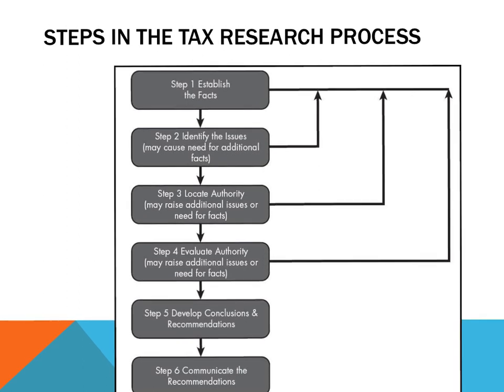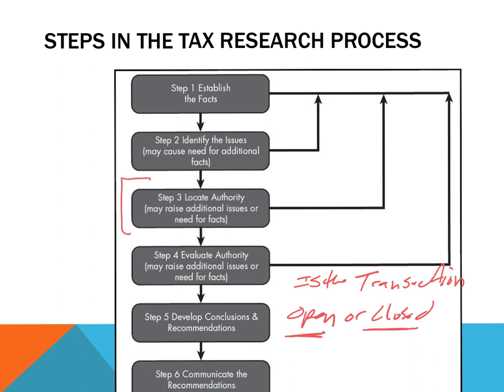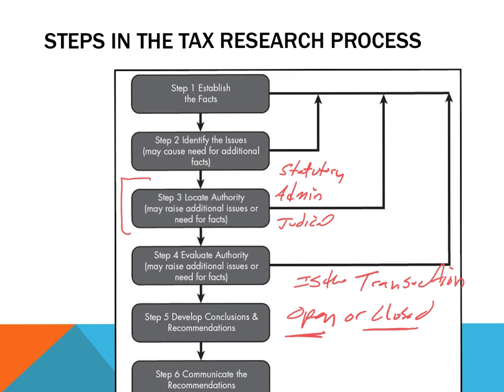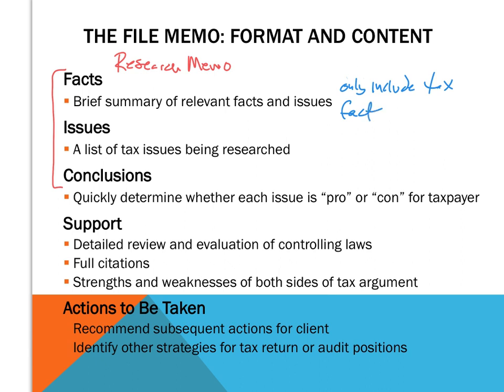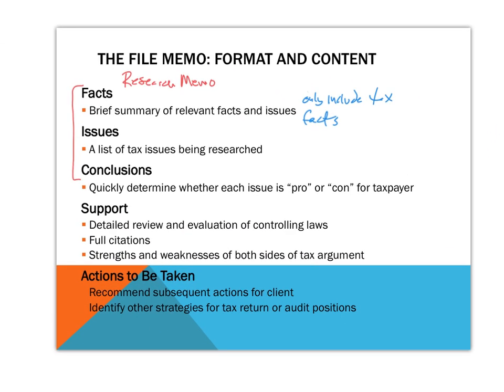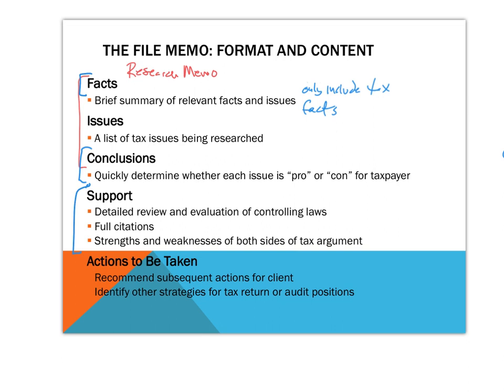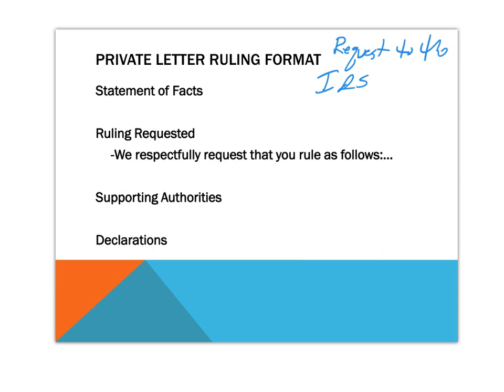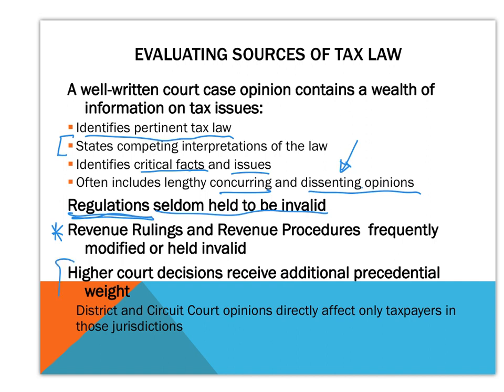Chap 2,10 PPT Canvas